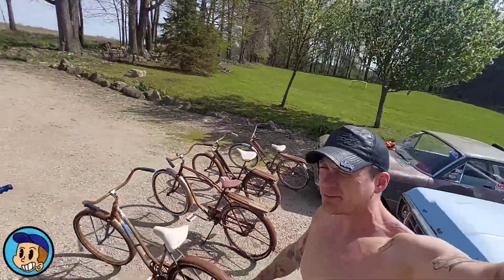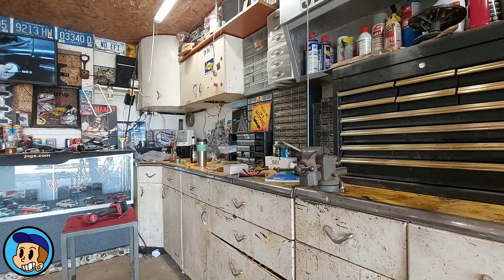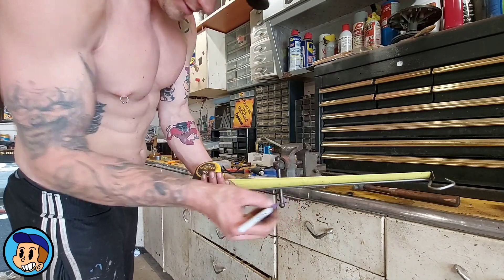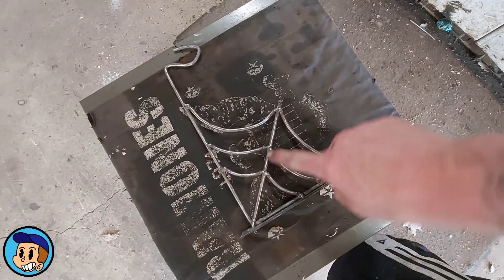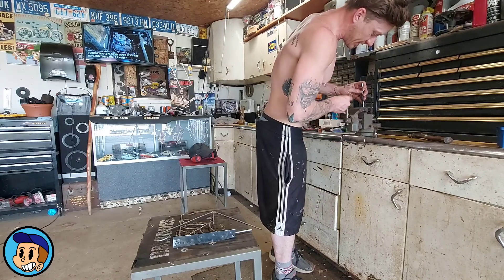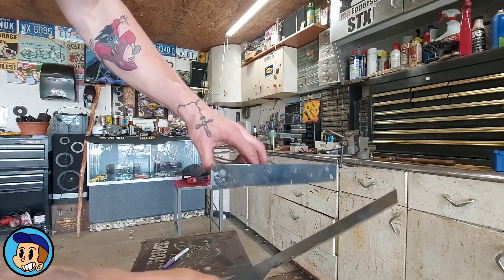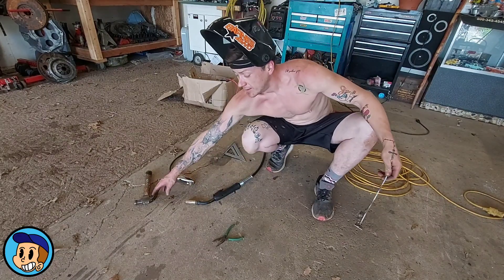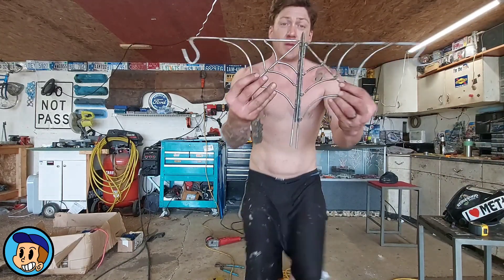welding up some spooky plant hangers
hangers available at

Eppy's chop shop stickers and hoodies!